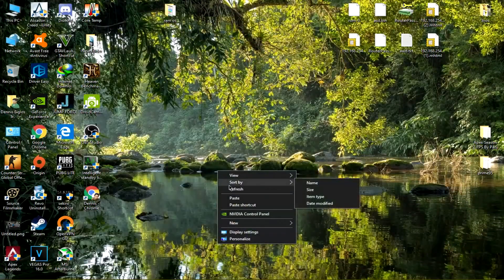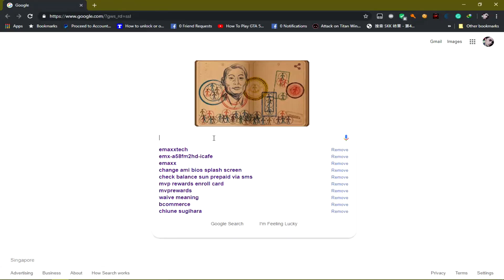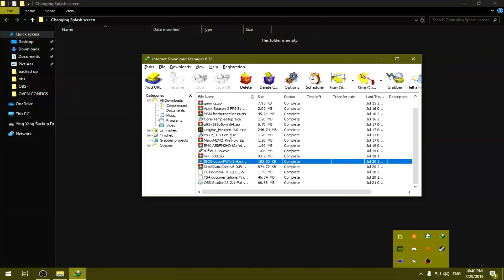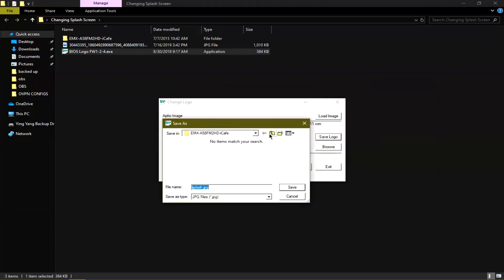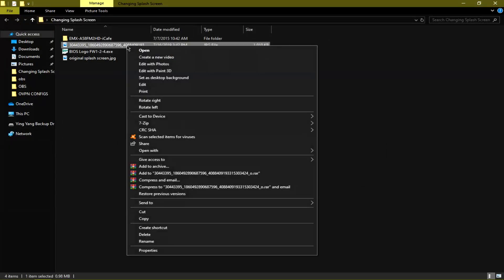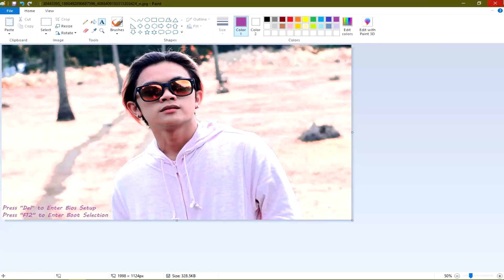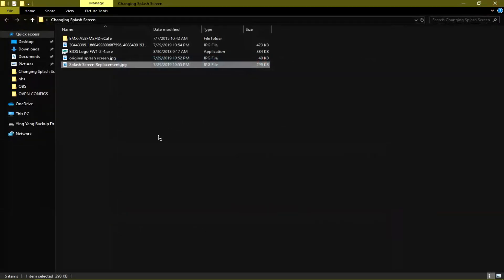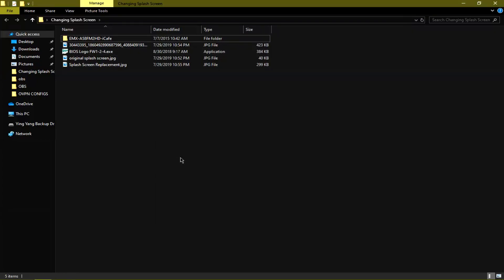How to manually change BIOS/UEFI Splash Screen Image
This should work on almost any systems that is running on aptio firmwares but you can still try this if you are running on different firmware. If you have a newer version with utilities like Asus motherboards which has its own utility for customizing bios splash screen then you must use it rather than doing this.

[Just skip the ads to download the files]

Just try and find out which version works for you :)

Make sure to visit it and take the time to read.

Thanks to this guide that I found from PROTECTLI for providing the tools and useful information.

My System
Mobo: EMX-A58FM2HD-ICafe
CPU: AMD A8-6600k
GPU: EVGA GTX 750 Ti 2gb Superclocked Edition
RAM: 8gb [apacer 4gb unb pc3-12800 cl11] x2